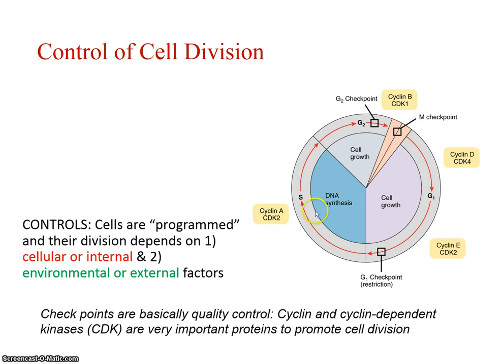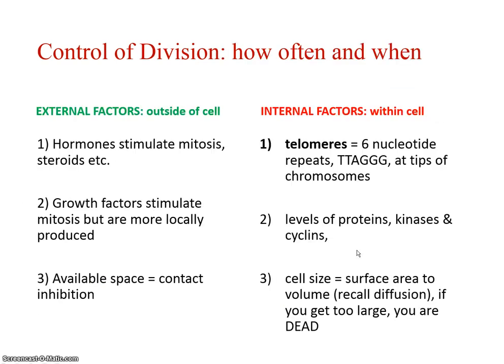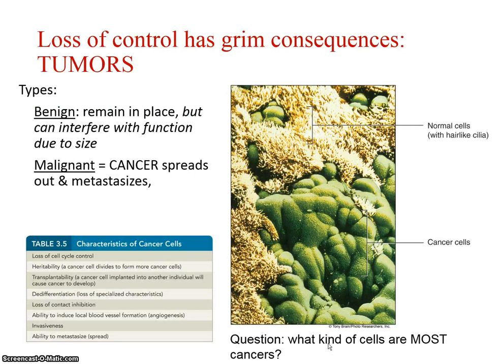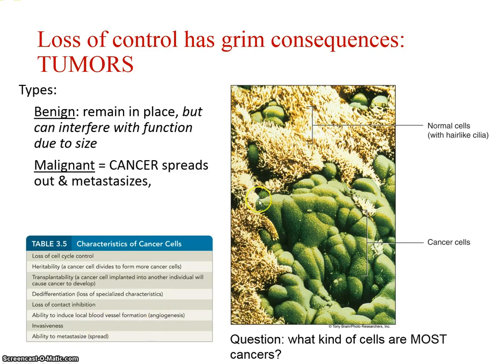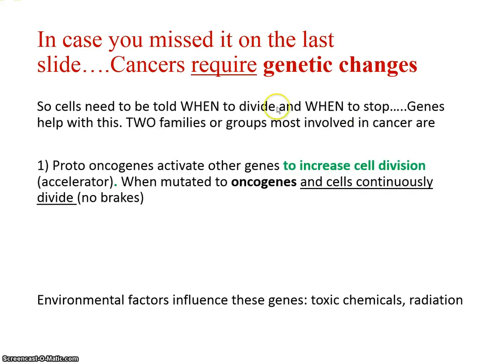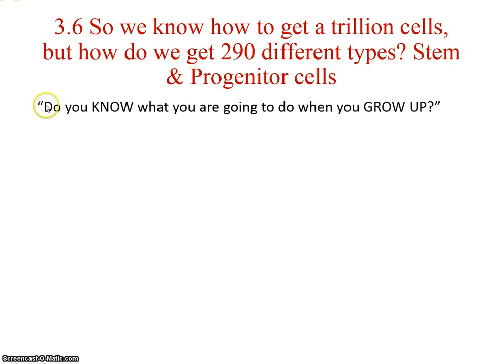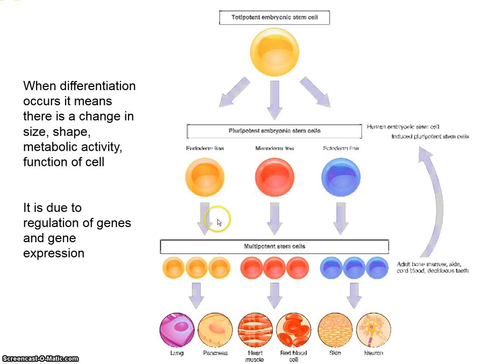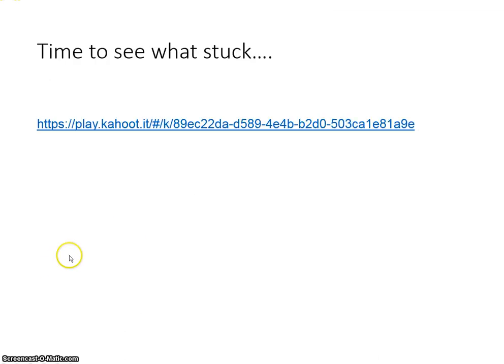chapter 3 last video